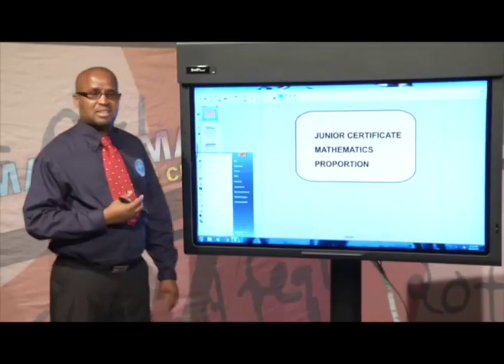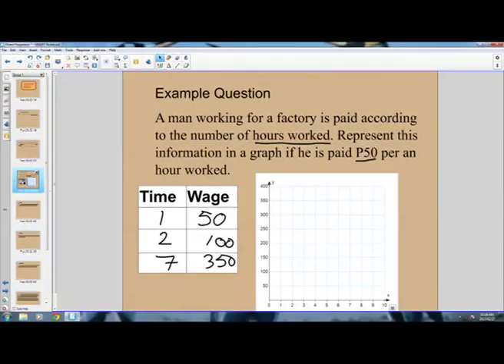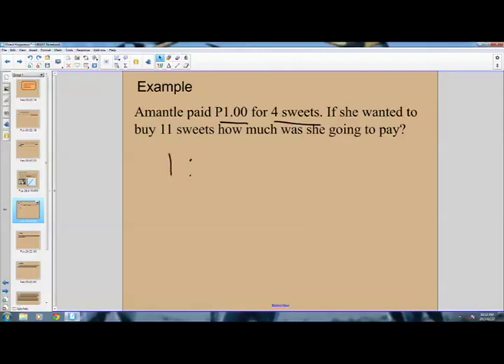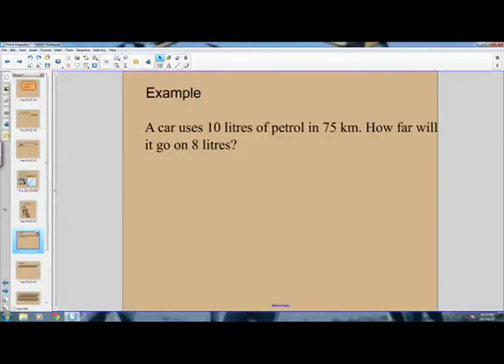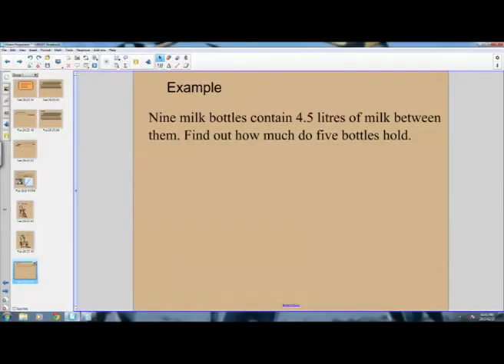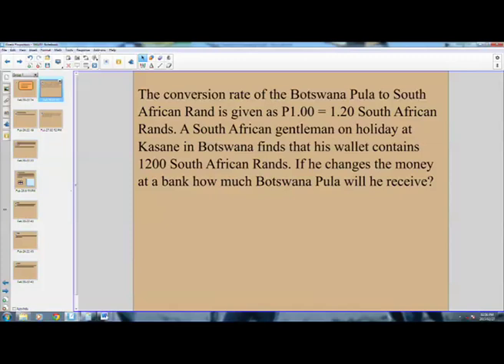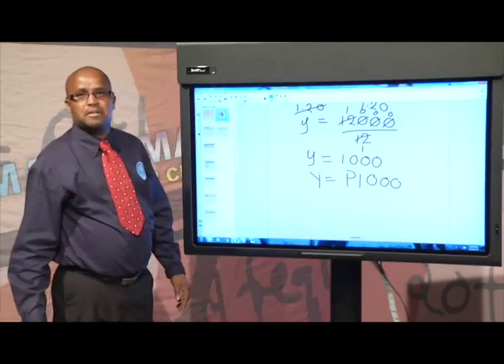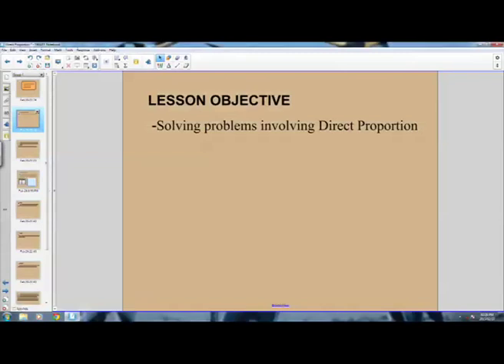MATHS JC LESSON 8 SD